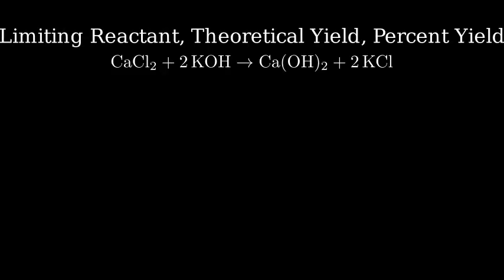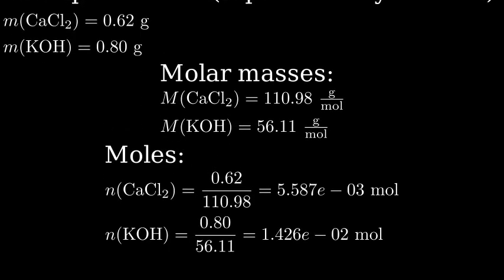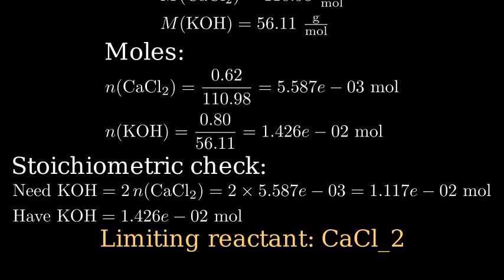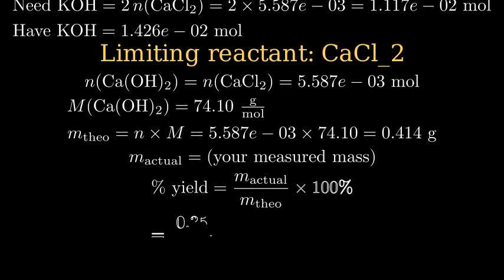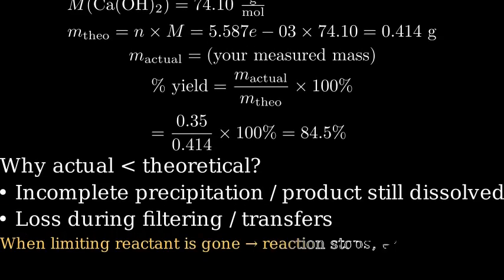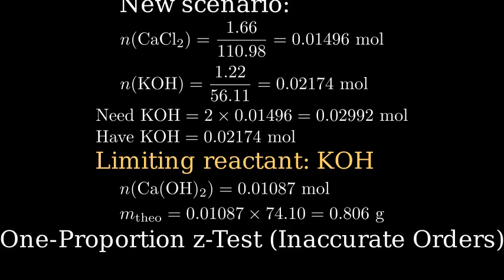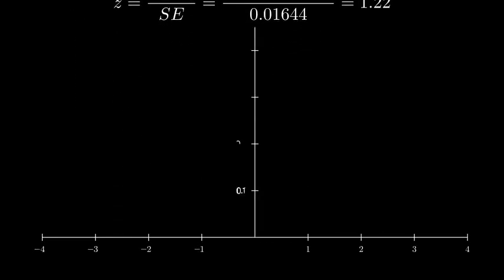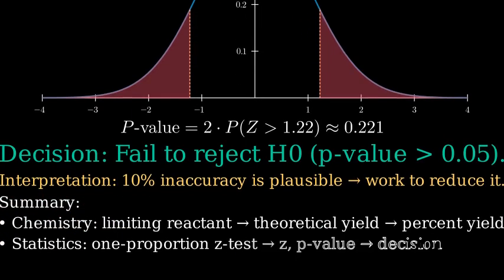In a study of the accuracy of fast food drive-through orders, one restaurant had 40 orders that were